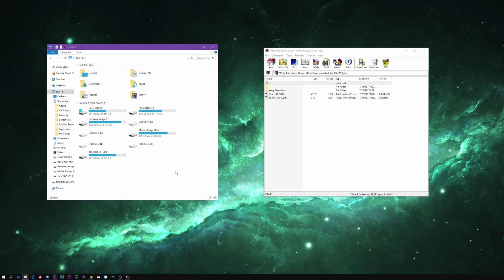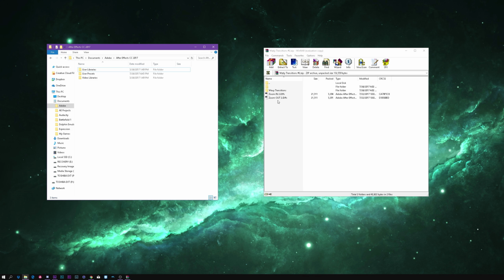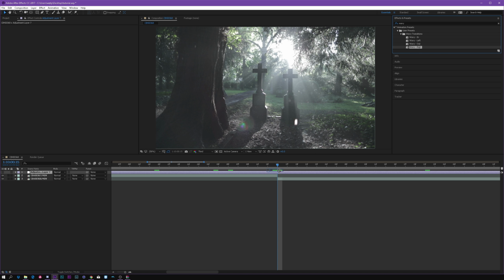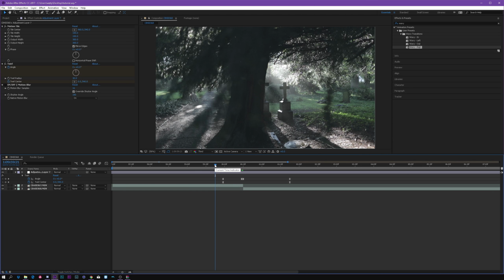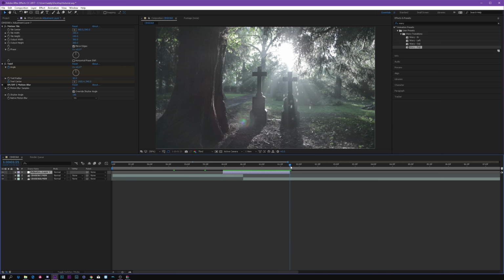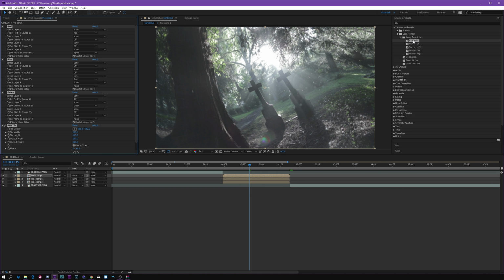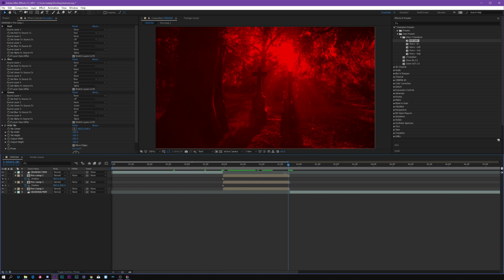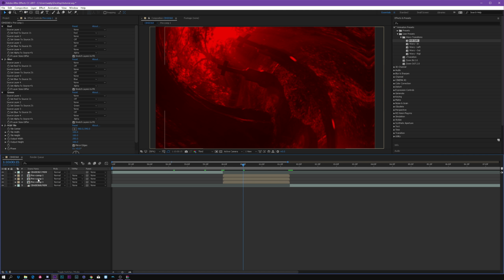Free Wavy Transitions Pack #2 | After Effects CC17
Transition Pack 2 with wavy twirl transitions and updated zoom in and out presets.
Inspired by Sam Kolder, Matt Komo and Justin Escalona/PlayTheGameFilms.